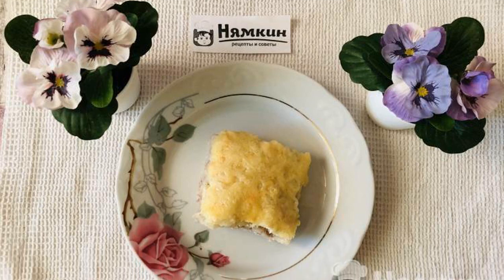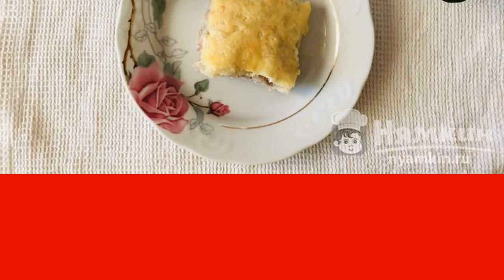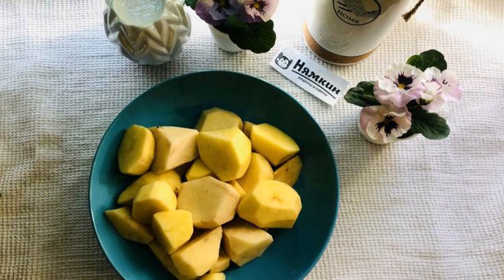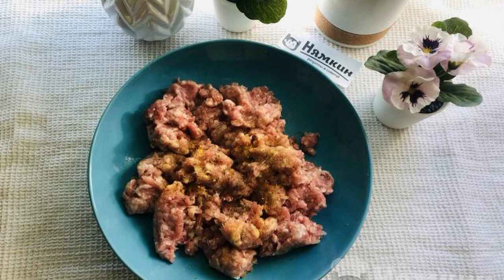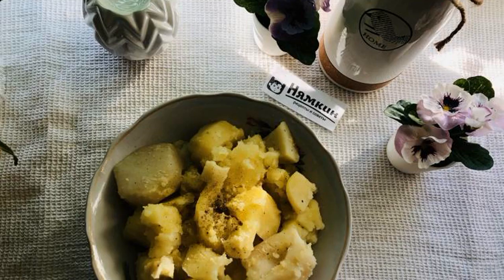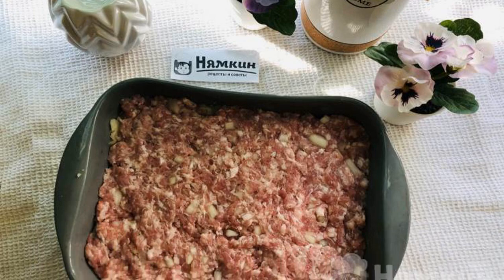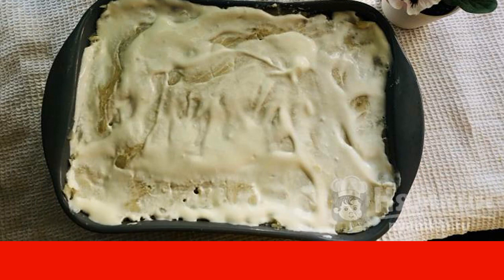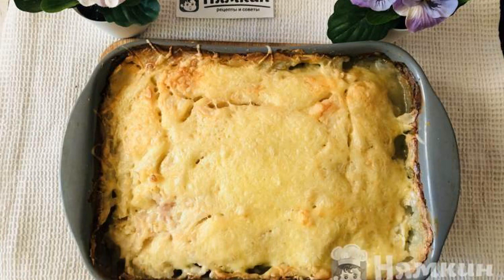Potato casserole with minced meat, cheese and sour cream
Hello today I want to share with you my favorite recipe for a delicious and quick dinner. This recipe is very simple, but it turns out to be unrealistically delicious. Potato casserole with minced meat, cheese and sour cream is my family's favorite dish. I advise you to cook this dish and share the recipe with your friends. Have a nice day, everyone.

Ingredients:
potatoes - 5 pieces, white onion - 1 piece,
salt - 3 pinch, pepper - 2 pinch,
minced meat (beef and pork) - 500 g, sour cream 10% - 4 tbsp.l.,
cheese - 200 g, butter - 1 tsp.,